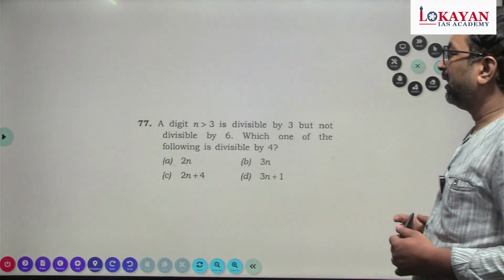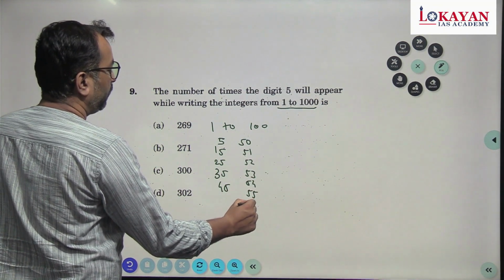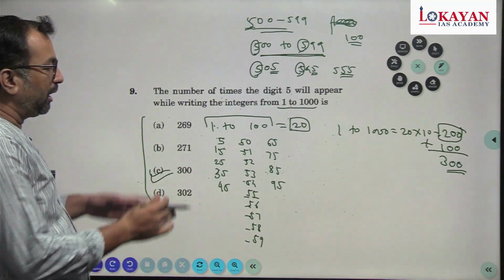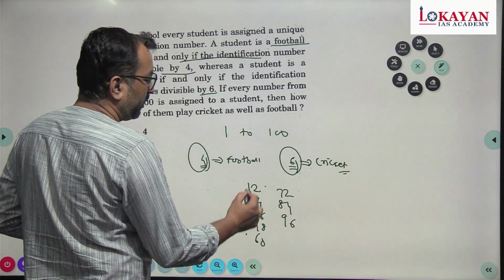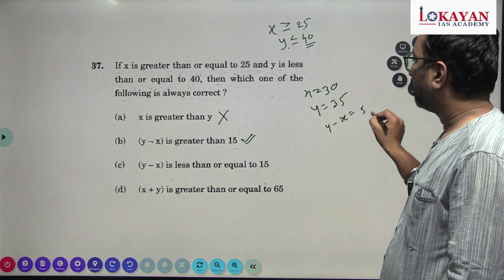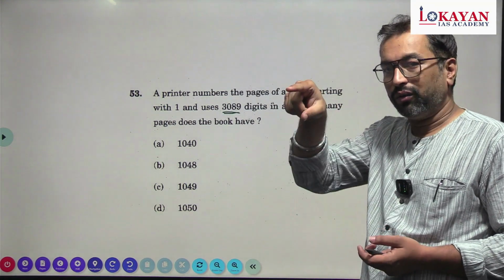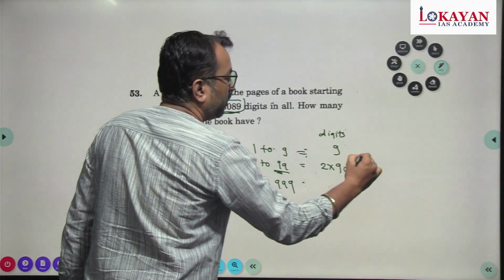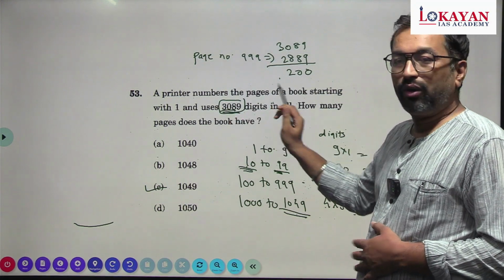UPSC CSAT PYQs - BASIC MATHEMATICS PART-5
📣UPSC GS 1 YR INTEGRATED BATCH 2024

*️⃣ ENGLISH AND MARATHI BATCH

🎙BATCH START-  30 TH MAY 2024

🥁 1st WEEK FREE DEMO LECTURES AVAILABLE

💻 BATCH MODE - OFFLINE & ONLINE

🎯 FEATURES
- GUIDANCE FROM EXPERT FACULTIES FOR GS, ESSAY, MARATHI & ENGLISH

- QUALITY & CRISP NOTES

- FOCUS ON ANSWER WRITING

- SPECIAL SESSION FOR PERSONALITY DEVELOPMENT ( INTERVIEW)

⏰ OPTIONAL SUBJECTS AVAILABLE : HISTORY, PSIR, PUB-AD. GEOGRAPHY, SOCIOLOGY.

🏫Venue: 2 nd floor, ,Kotwal wada, Near Pune Marathi Granthalay , Naryanpeth, Pune-30

Regards,
Lokayan IAS Academy ,Pune